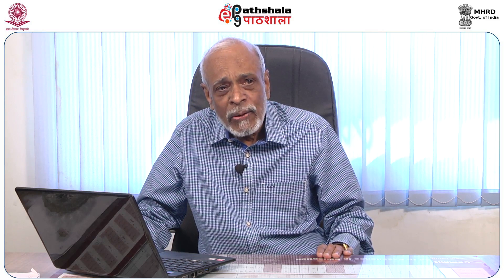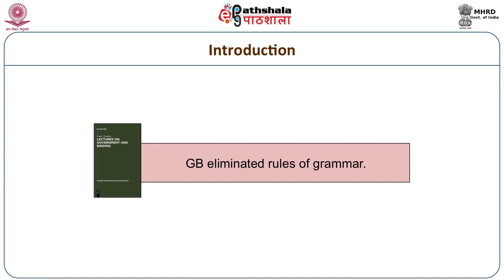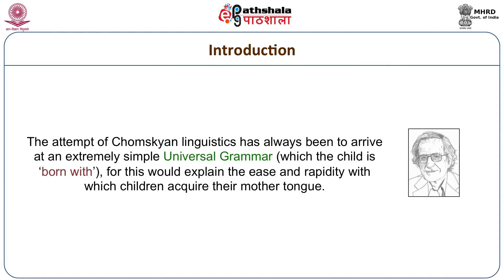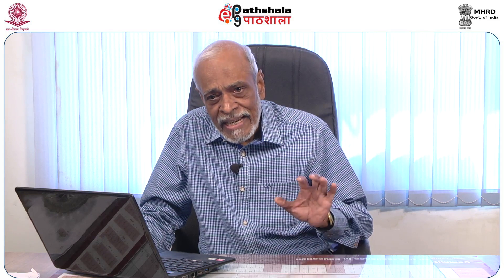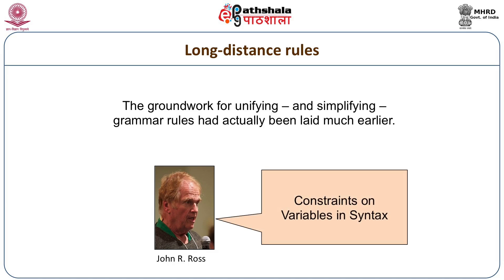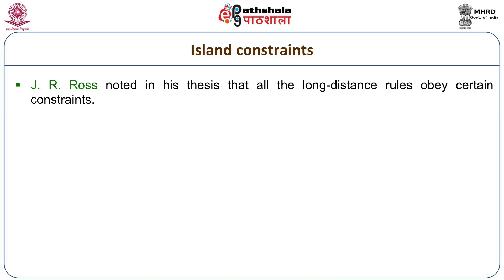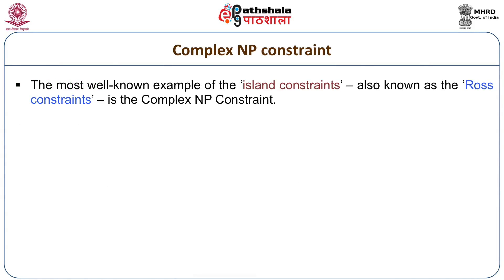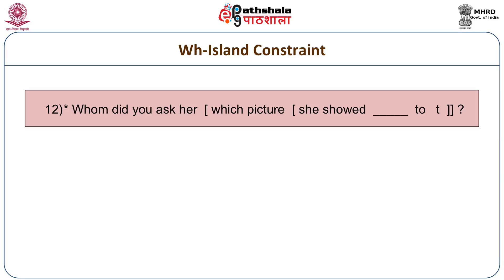The theory of government and binding - 1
Subject:Linguistics
Paper: Advanced syntax